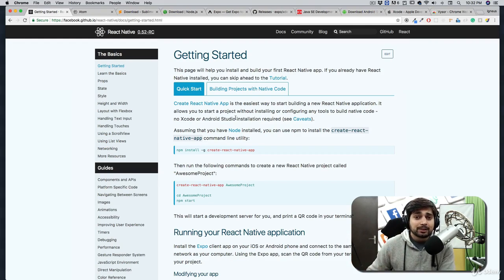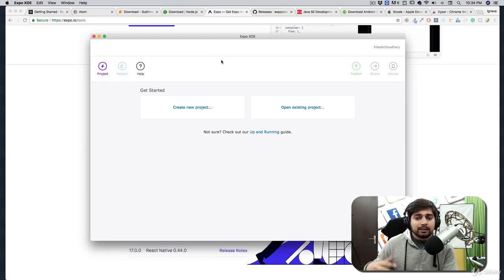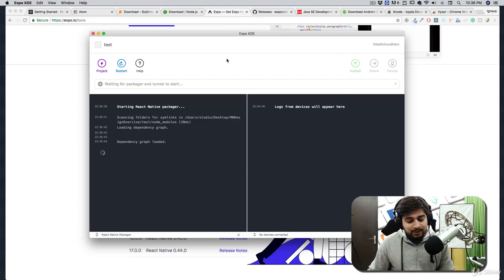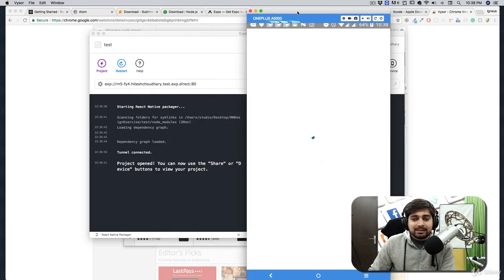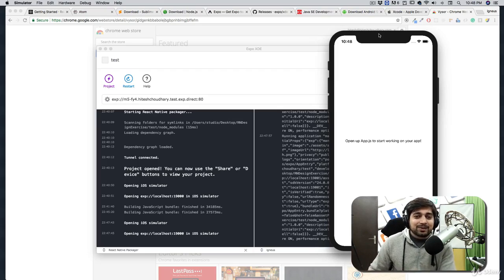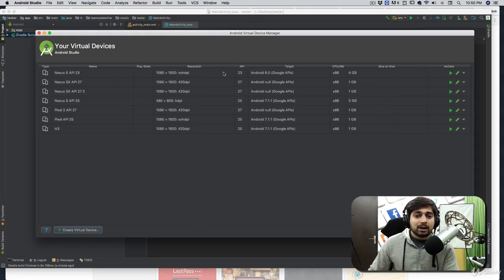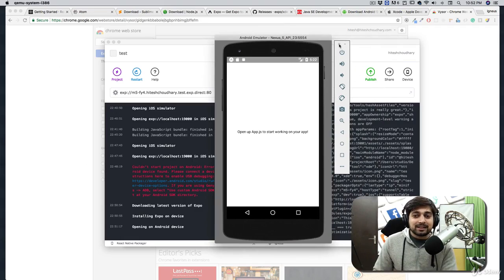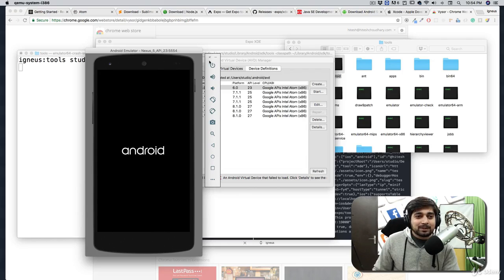React Native Design [Setting up Expo, AVD and XCODE]